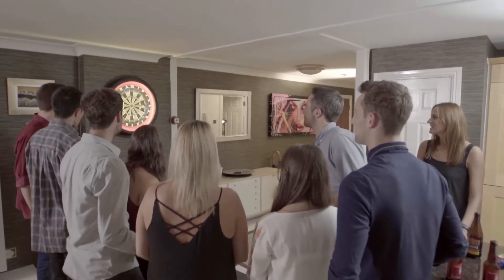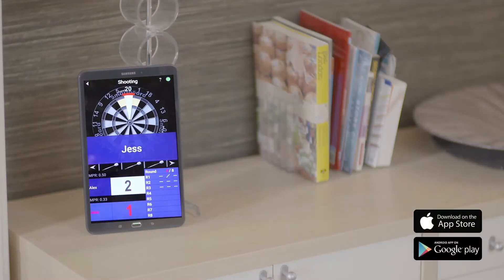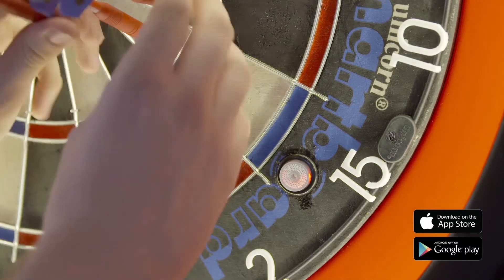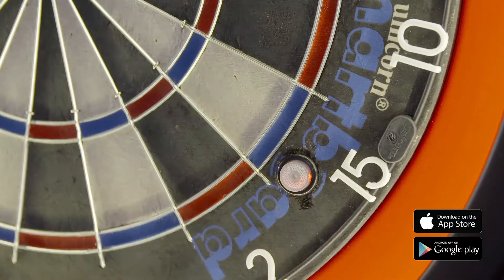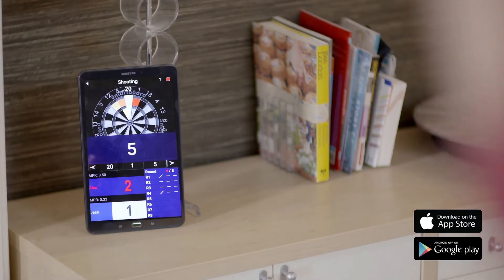Unicorn Smartboard - Shooting Game - How to Play (7/8)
Brief explanation of how to play shooting – Select target and throw darts at it, player who hits the target the most times wins.

With Bluetooth LE connectivity the Unicorn Smartboard® instantly transmits the score of every dart to the Scorebuddy® app on your mobile or tablet device.

For over 75 years the big name darts has been at the forefront of innovating darts technology. Now we introduce the revolutionary new Unicorn Smartboard®, the world’s first automatic scoring, App enabled dartboard. With instant scoring made possible by the amazing Unicorn Scorebuddy® app you can play 8 exciting games and caters for all ability levels.

Either social or professional it is darts re-invented to be fun for everyone!